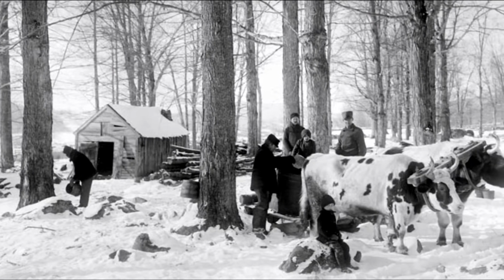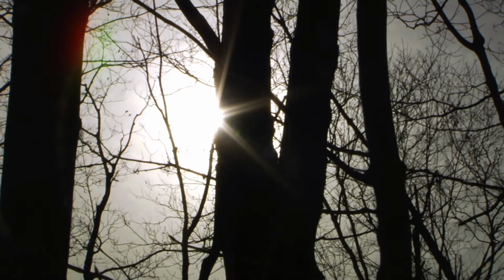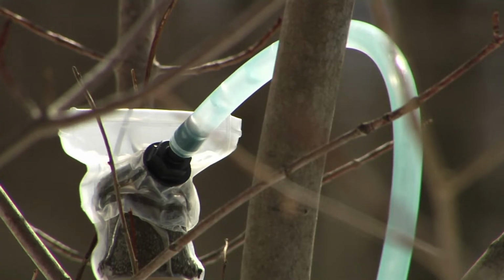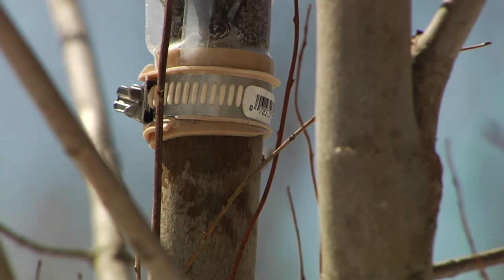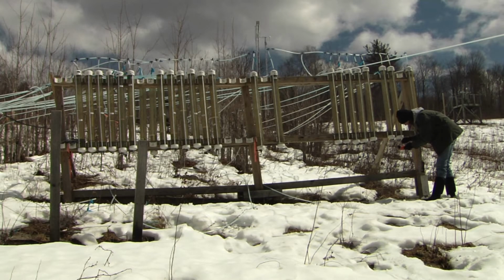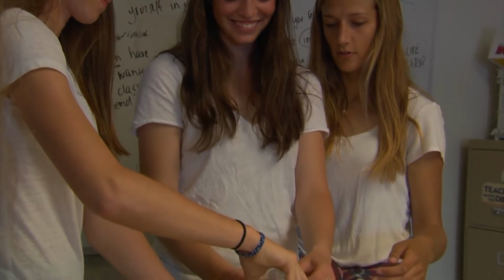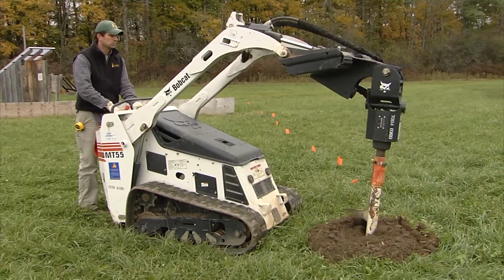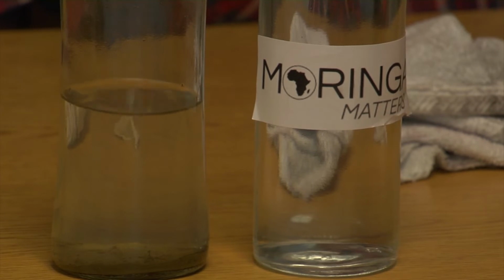3/29/19 UVM's Proctor Maple Research Center on 'Across The Fence'